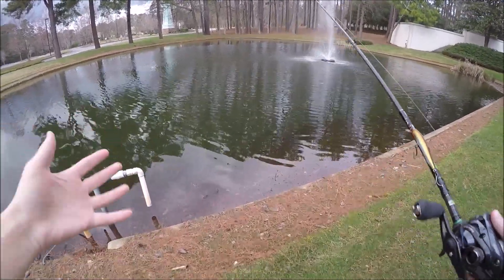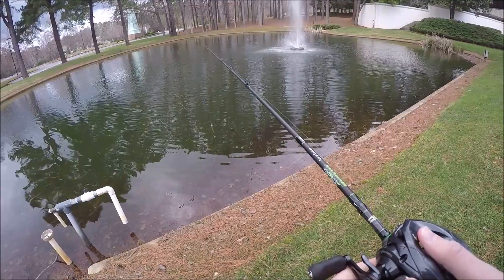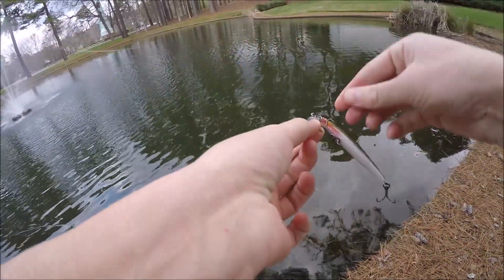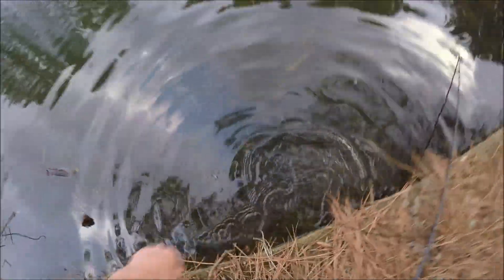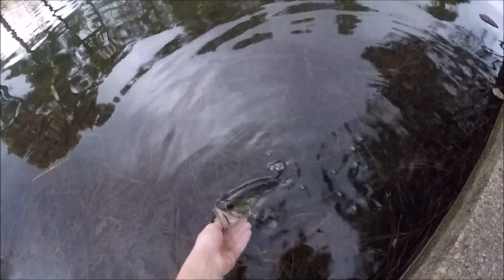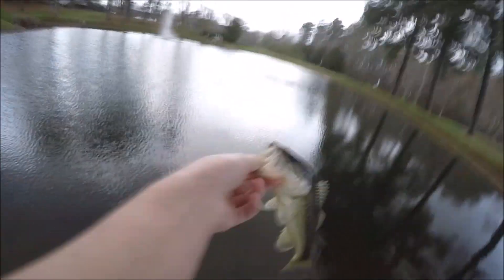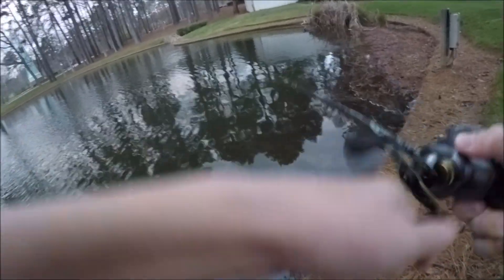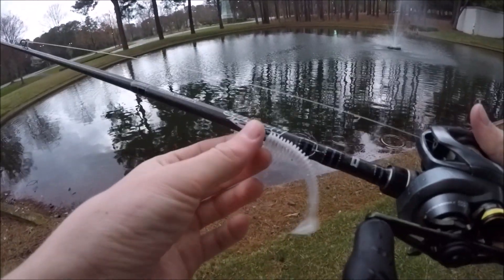Bass Fishing with the Duel Hardcore Minnow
In this video, I tried out a little jerkbait that I got on sale at Dick's Sporting Goods for $6. It was the Duel Hardcore Minnow 90F Bass version.